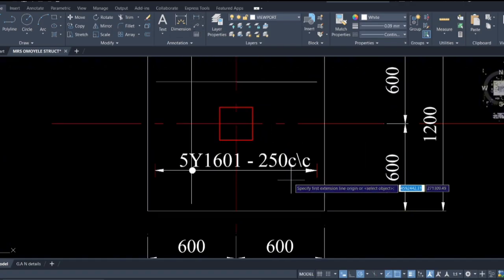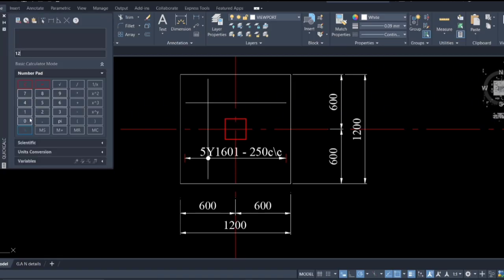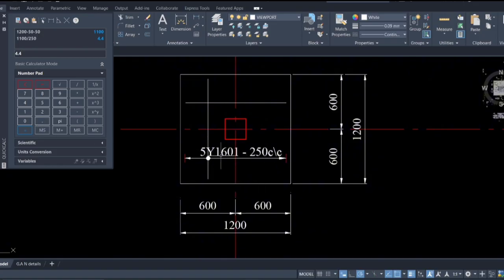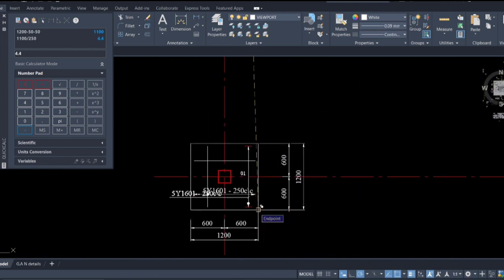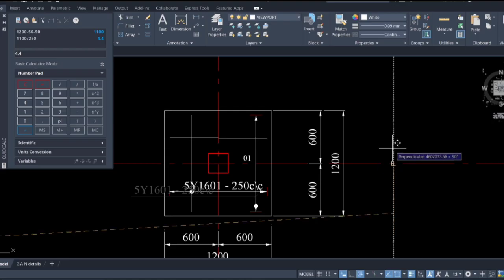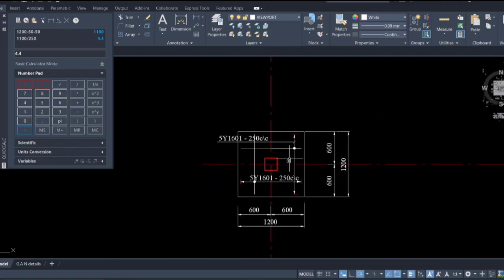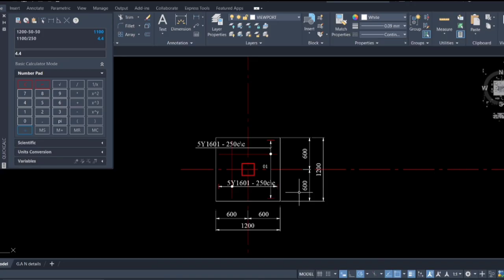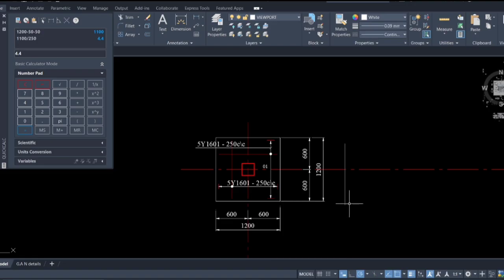The Ultimate Guide to Pad Base Detailing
This video shows you the simplest way to detail PAD BASE according to BS8110

Design of Structural Elements: Concrete, Steelwork, Masonry and Timber Designs to Eurocodes Chanakya Arya

My Site boots
My Safety Helmet
Laser Level
Digital Laser Tape

💻My Gear💻
My Laptop
My Microphone